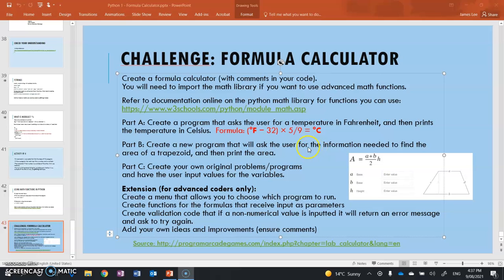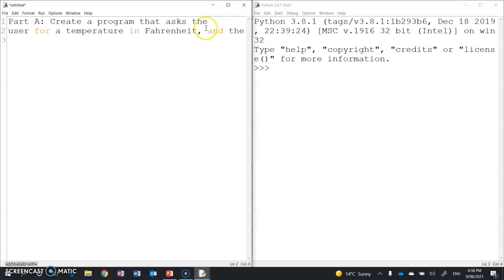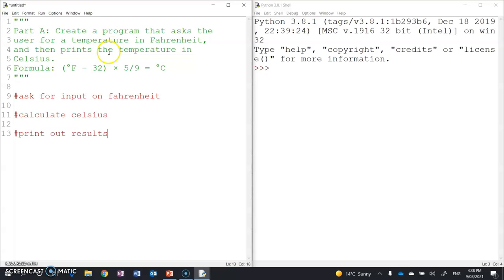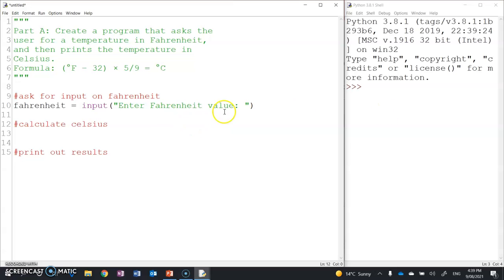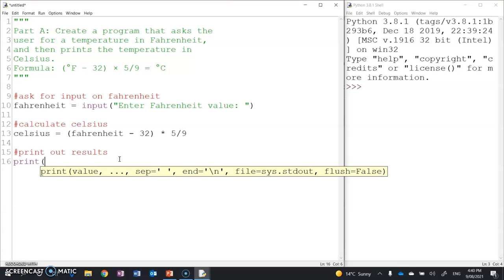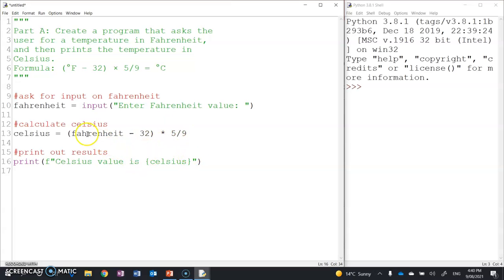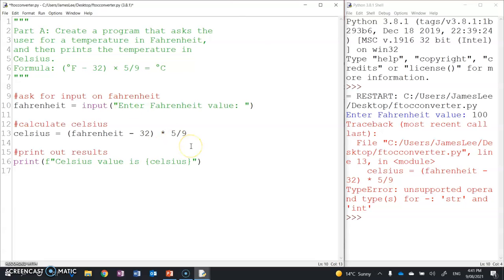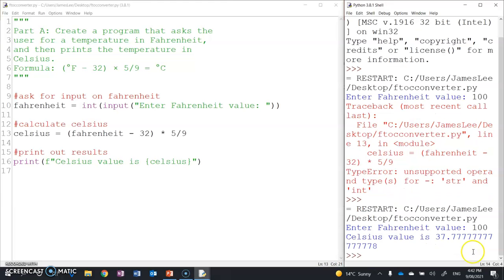Formula Calculator Tutorial in Python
Create a simple formula calculator in Python using the following skills:
-Arithmetic calculations with variables
-Converting variables into different data types (string, integer)
-Using input() to ask user for information
-Using print() with fStrings to print out information including variable values